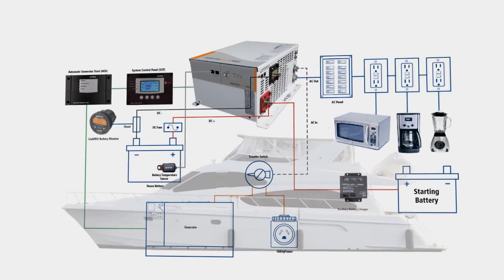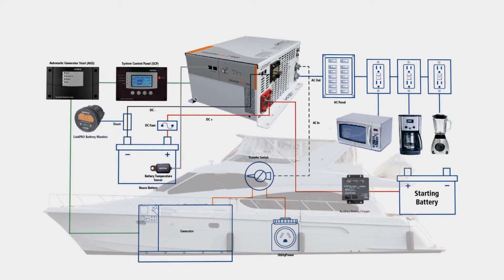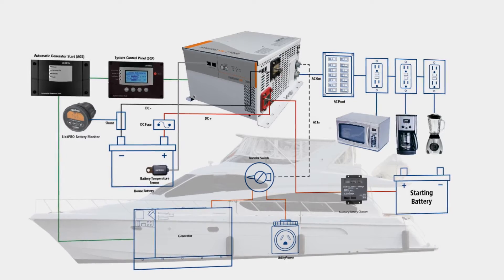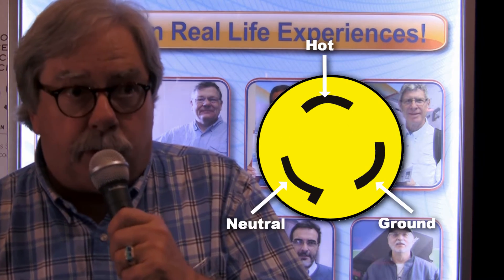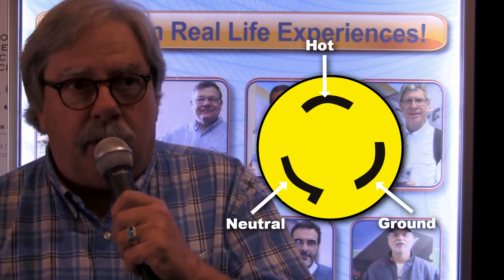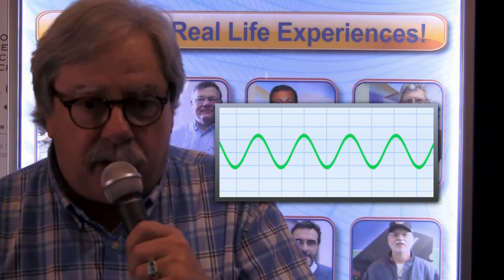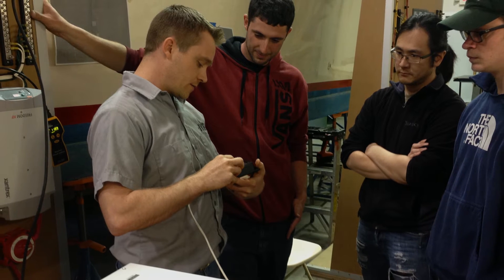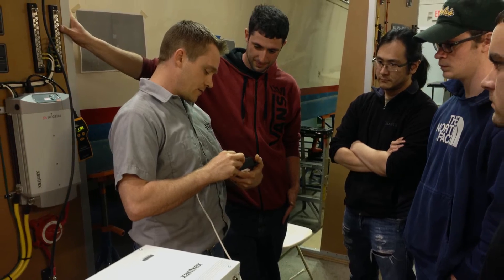Power Time - Ed Sherman - Troubleshooting tips for onboard AC power issues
In this video, Ed Sherman talks about commons issues pertaining to AC power in boats.